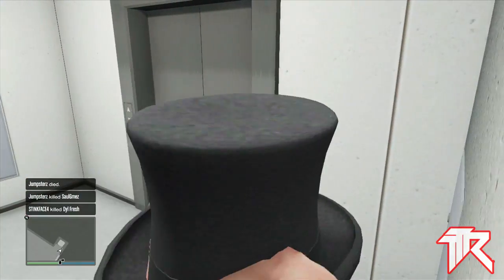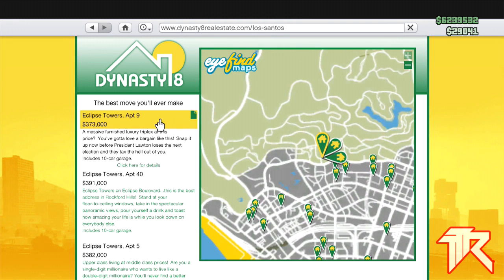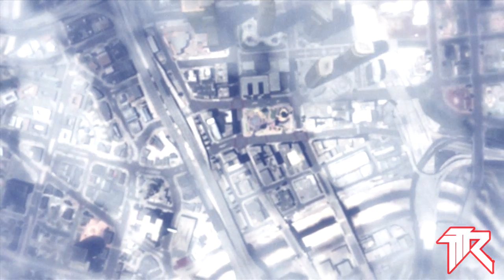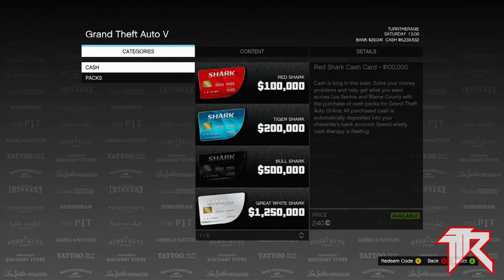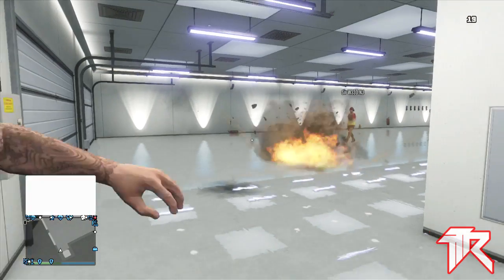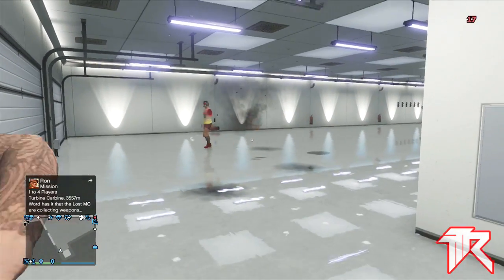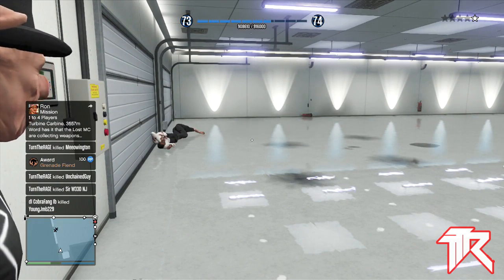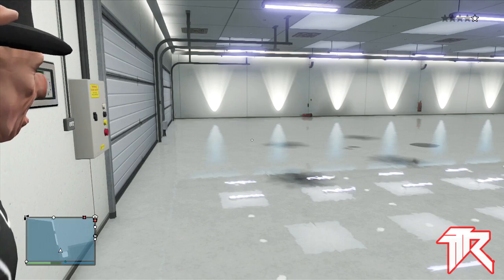GTA 5 | How To Shoot Inside Garage Patch 1.12 | Use Weapons In Gayrage | GTA Online Glitches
▶This New after patch version of the "Shoot In your garage glitch" allows you to kill ANY one in your garage "After Patch 1.12" After you do this glitch, you are able to use "Guns in your garage" After the latest "Patch 1.12" This glitch is MUCH more easier than the other patch version of this glitch, just make sure to withdraw all of your money! After you withdraw your money, you will need to go to the gta v dynasty website or legendary motorsports and buy something you can't afford.

▶I also made my own custom songs, Noone else on youtube has this so i figured i'd be the first !

Also wanna give a HUGE shout out to my designers !!! AAH Clownface for my AMAZING channel art, and to Richie Tutorials for my AWESOME thumbnails !

▶Make sure to check out the GlitchSquad !

►►ALSO I am starting my own crew, RAG3AHOLICS, and I am looking for someone who can try to create my logo (the TTR part of it) on the social club site. I've tried but the emblem editor on there sucks! If ANYONE can help me out with this that would be AMAZING!!! Join my crew !